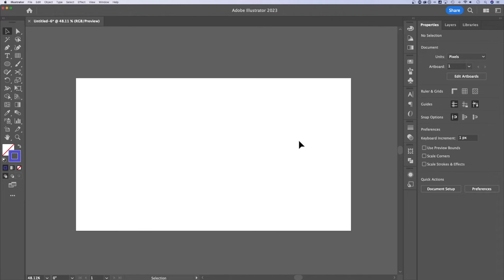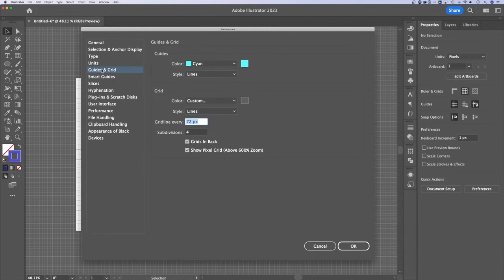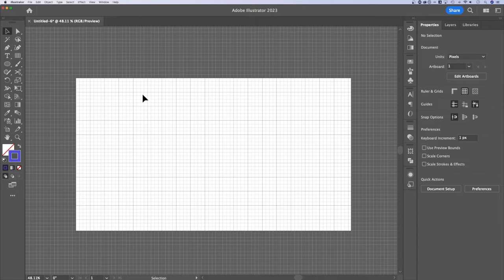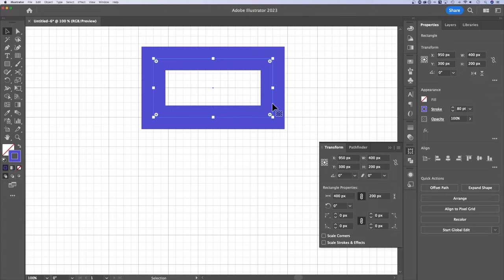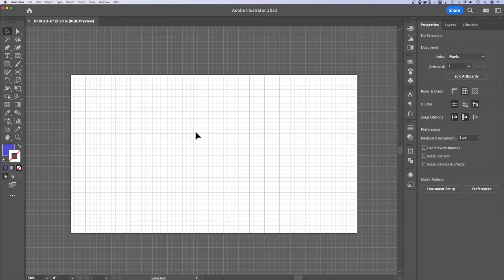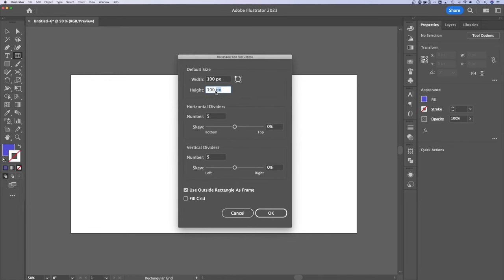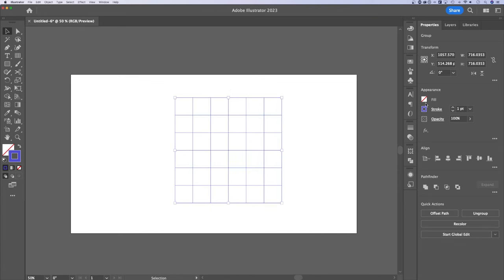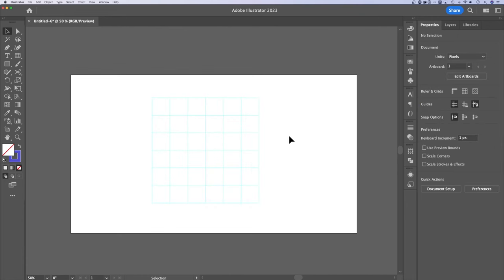How to Make a Grid in Illustrator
In this Illustrator tutorial, learn how to show the grid and make a grid in Adobe Illustrator. We also cover how to turn a grid into guides, and how to adjust the Illustrator grid options.